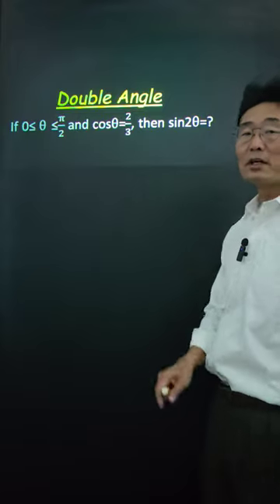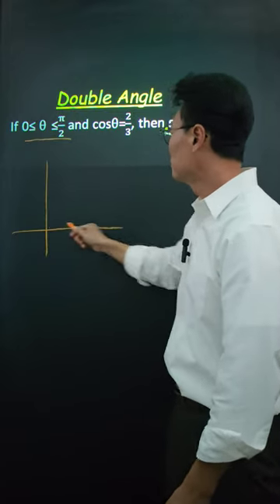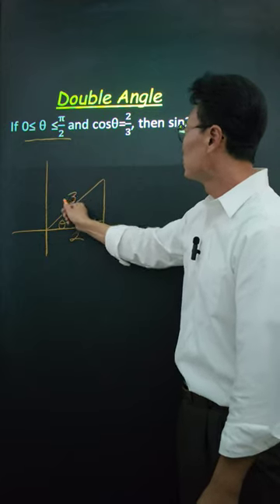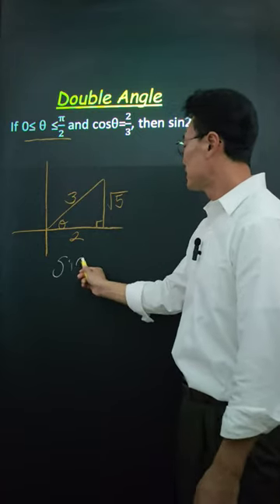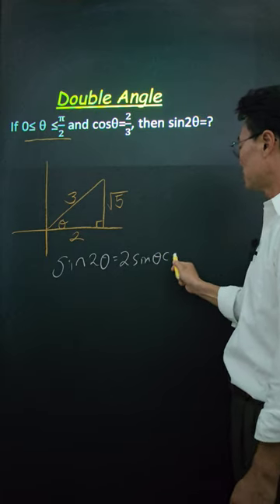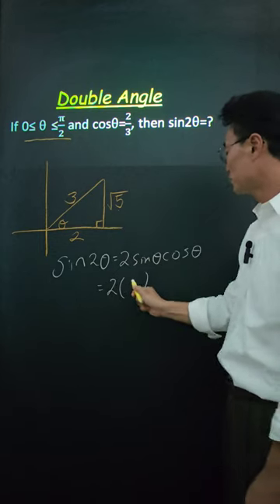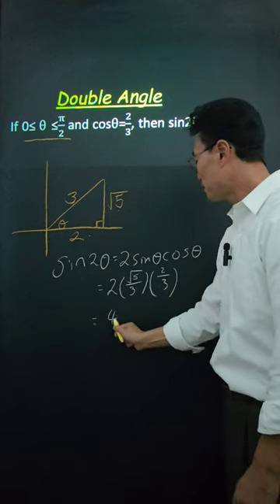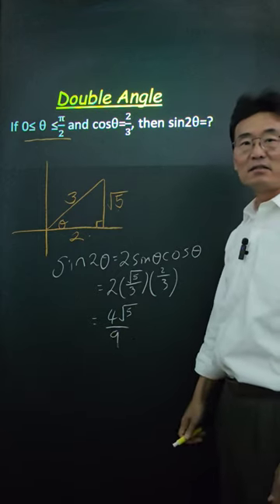Double Angle Formula